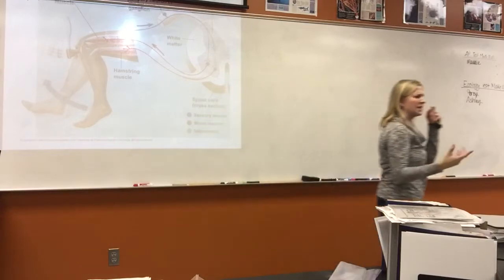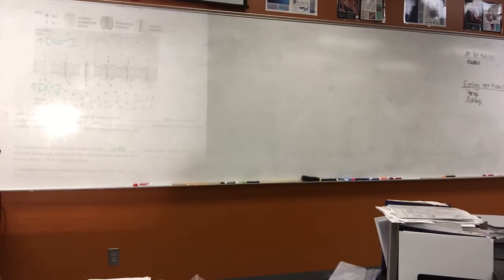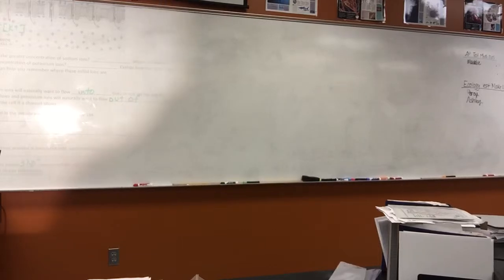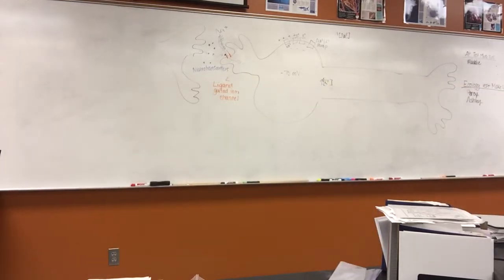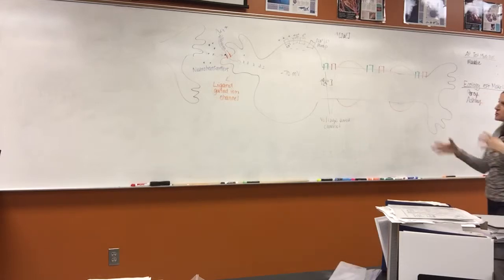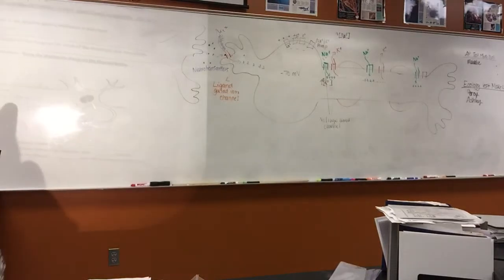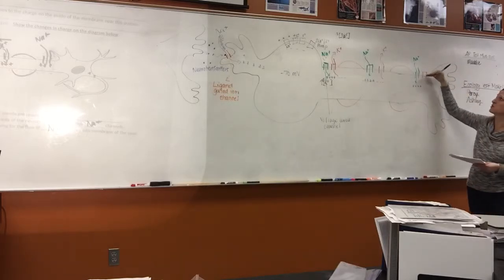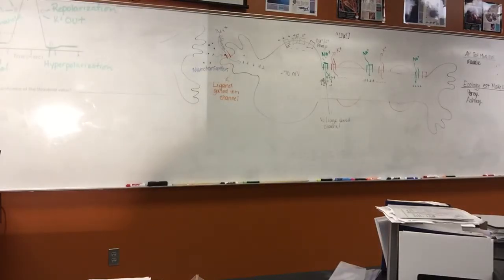AP 12/15/15 Ch 48